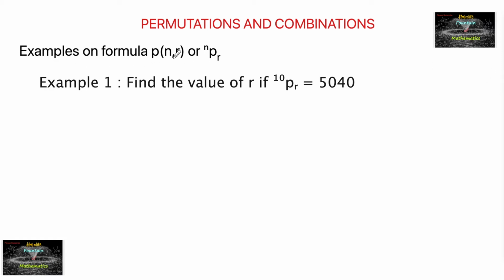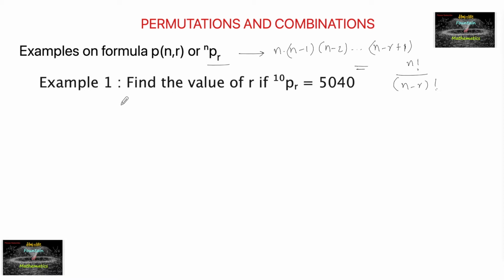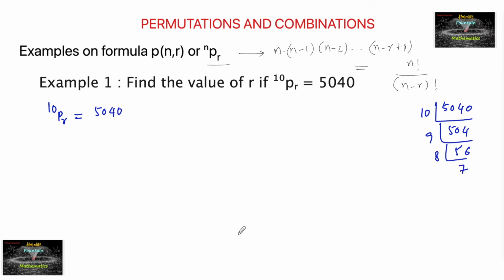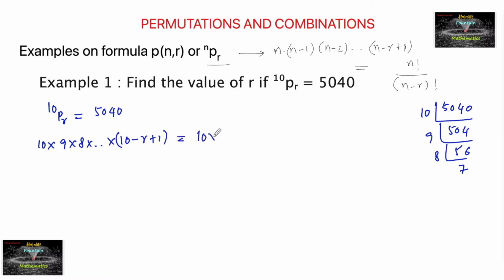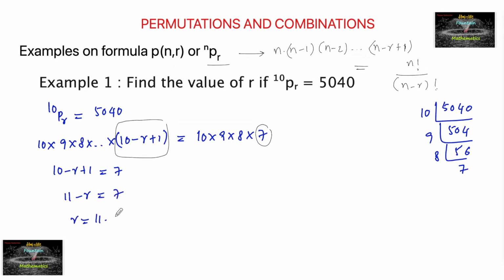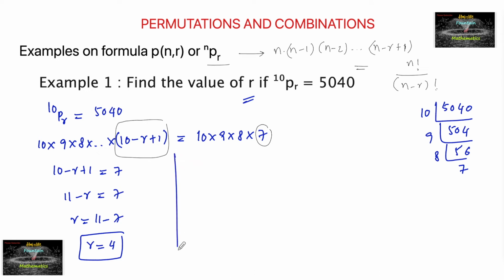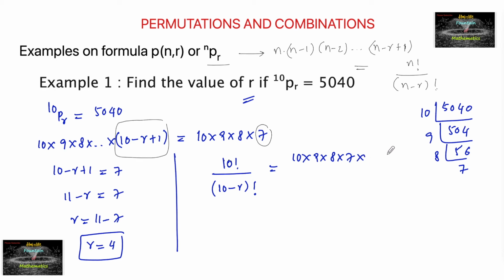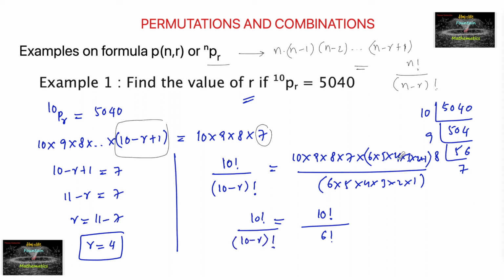Find the value of r if ¹⁰pᵣ=5040|Permutations and Combinations|NCERT|CBSE|npr|CET|JEE|P(n,r)|10!